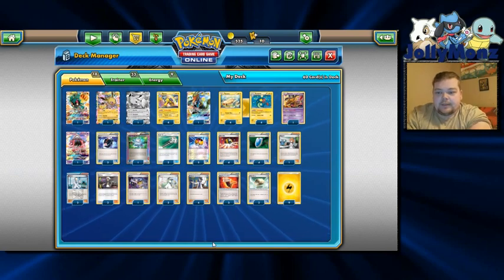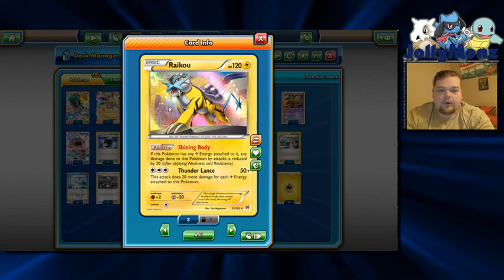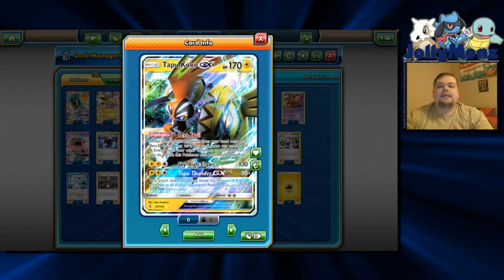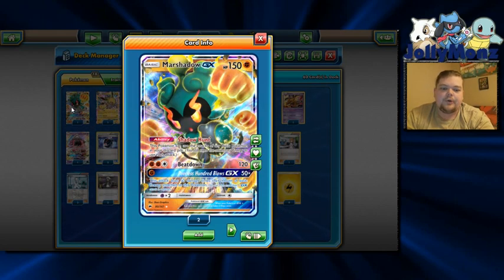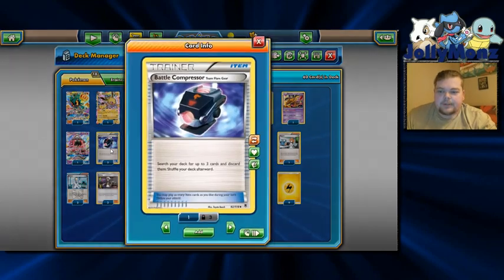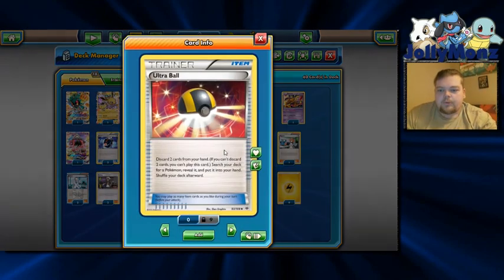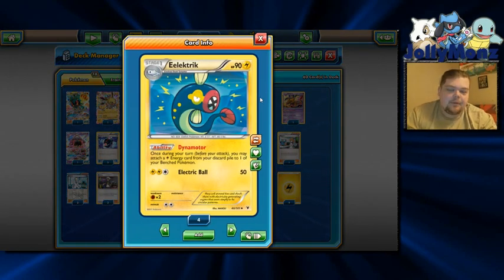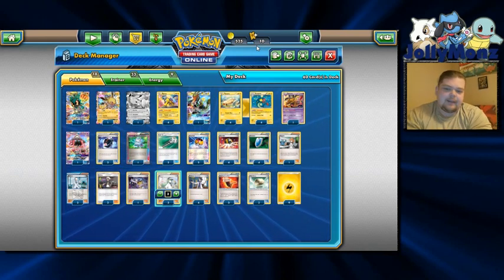JollyMonz profiles Raikou/Eels Toolbox!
Shane profiles the Raikou/Eels Toolbox deck he played at the Fort Wayne Regional Championships.

All Credit for this deck goes to Andrew Mahone over at Deriums Competitive Pokemon.

Click the following link to buy just about any codes you need for your online Pokemon collection WITH a discount on your order:
The Pokemon Trading Card Game is what was used in this video, is free to download and play, and can be found